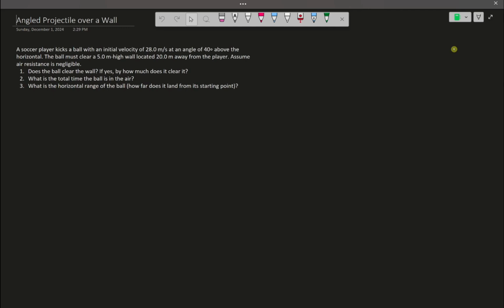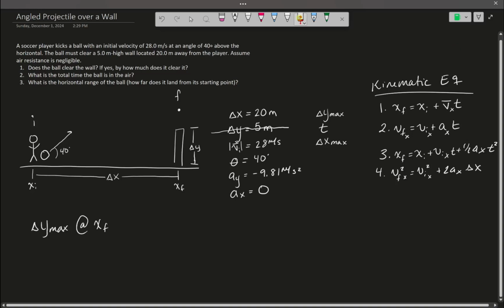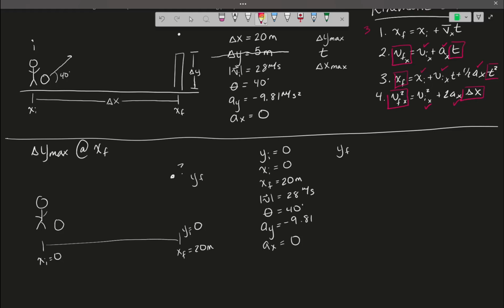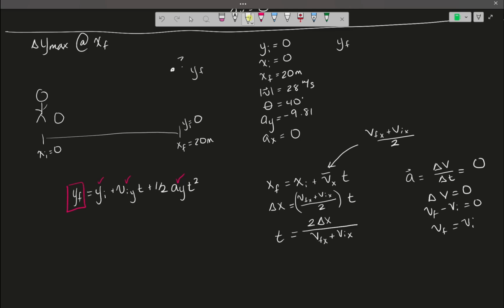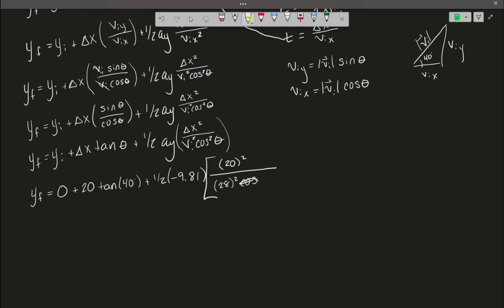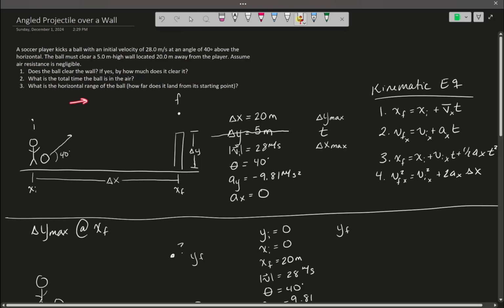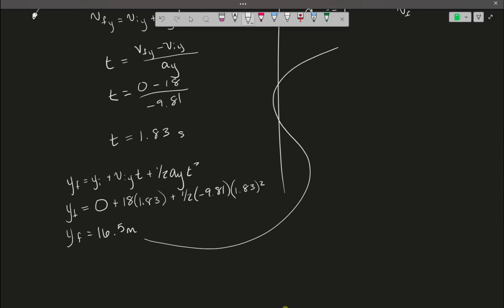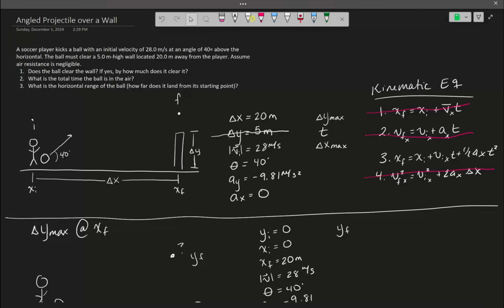2D Kinematics Projectile Over a Wall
A soccer player kicks a ball with an initial velocity of 28.0 m/s at an angle of 40∘ above the horizontal. The ball must clear a 5.0 m-high wall located 20.0 m away from the player. Assume air resistance is negligible.
1. Does the ball clear the wall? If yes, by how much does it clear it?
2. What is the total time the ball is in the air?
3. What is the horizontal range of the ball (how far does it land from its starting point)?